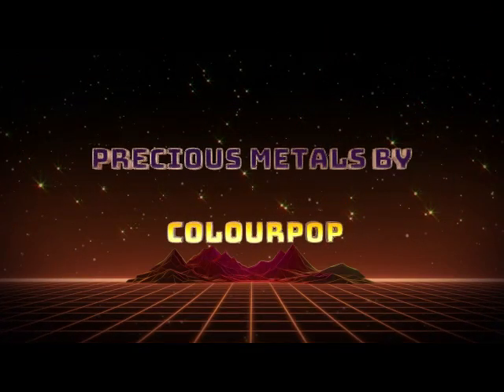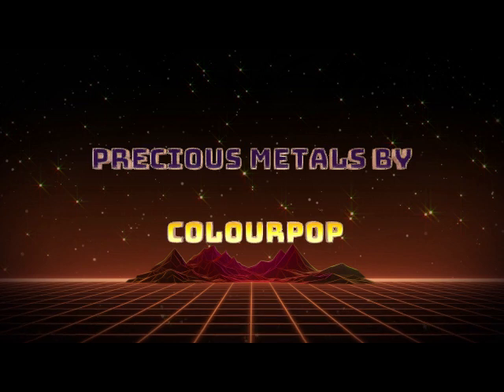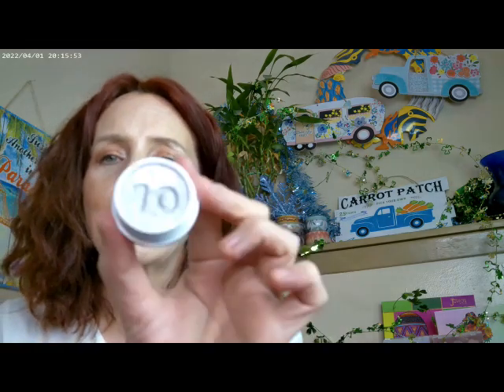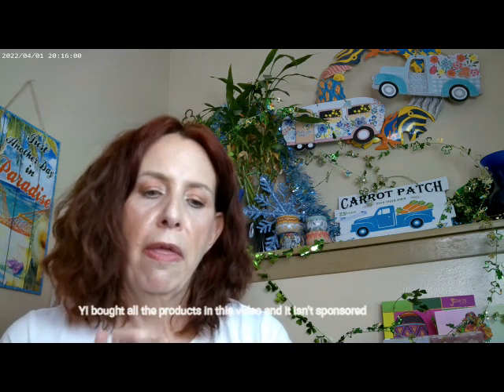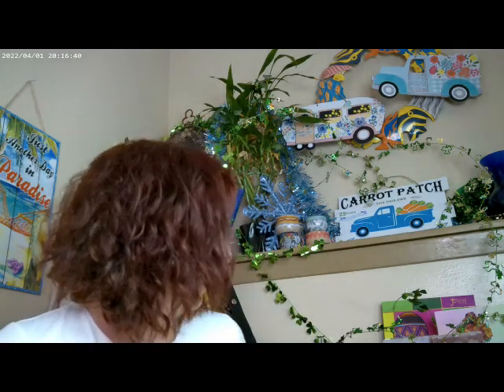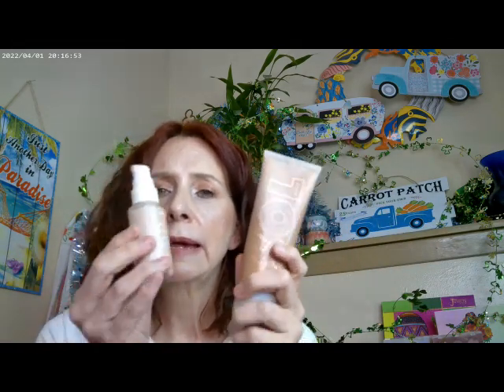Precious Metals by Colourpop or How to Replace Colourpop Palettes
Colourpop Pretty Fresh N30 Foundation, Loreal True Match Concealer LM1,SOL Medium Bronzer,Colourpop Just a Tint Just Because, Essence Thick and Wow Carmel Blonde Brow, Essence Lash Without Limits Mascara, Fourth Ray Glisten Spray, Colourpop So Glassy Lip Gloss Cyber, Colourpop Seismic Highlighter, Beauty Pie Triple Glow Powder,Colourpop Out of Quartz Supershock Cheek, Colourpop Sunset Strip Cream Blush, Colourpop Supershock Eyeshadow 10,

Youtube. Makeup Just for Fun by Amanda. " Episode Precious Metals by Colourpop."